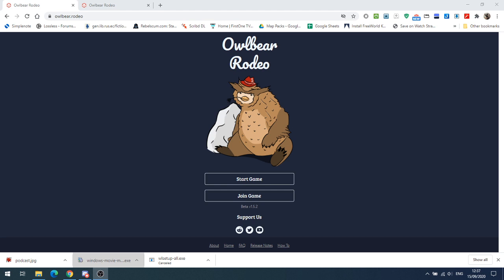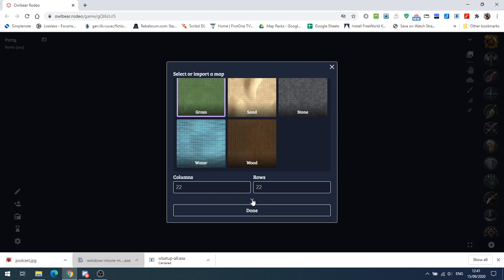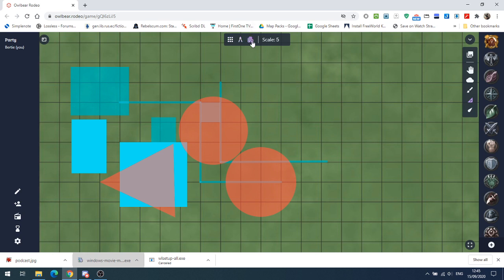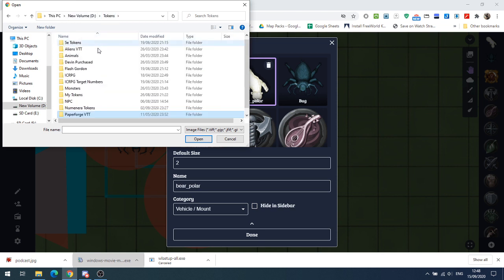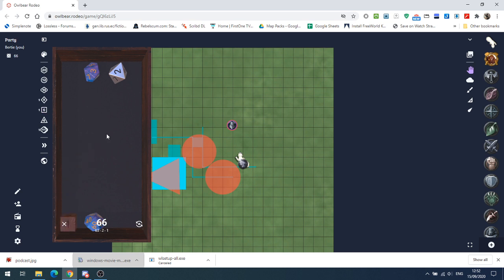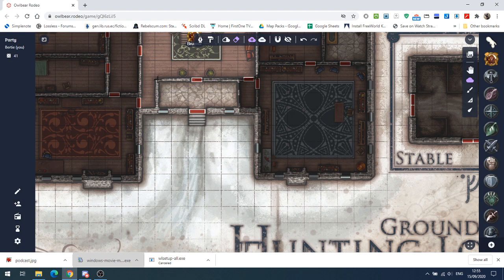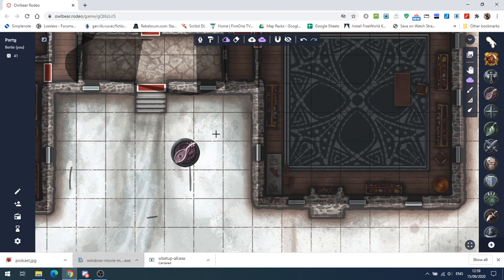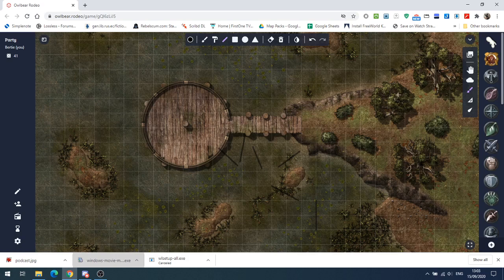Owlbear Rodeo VTT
Artwork
Deevad